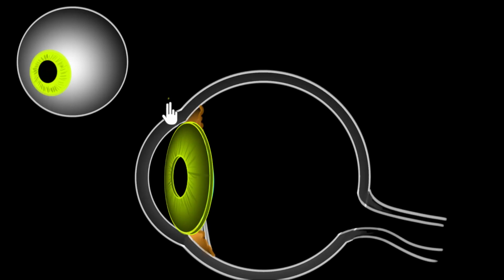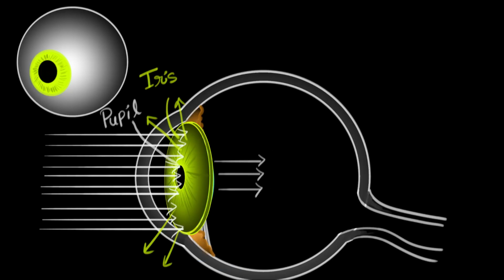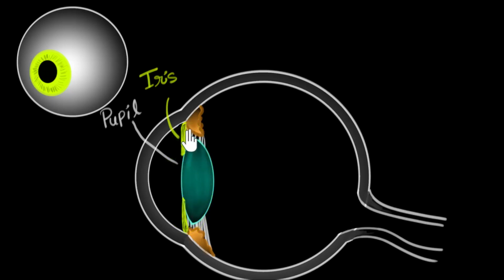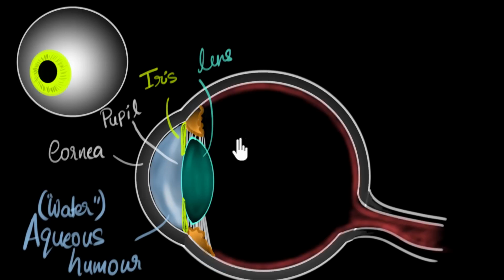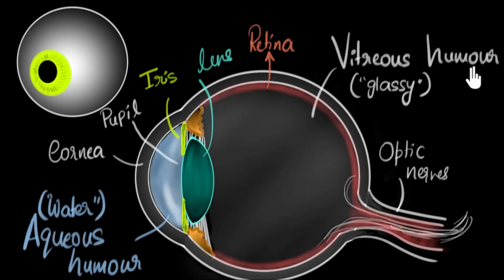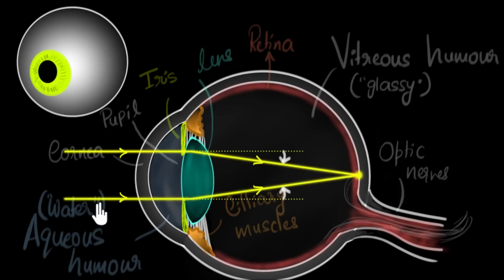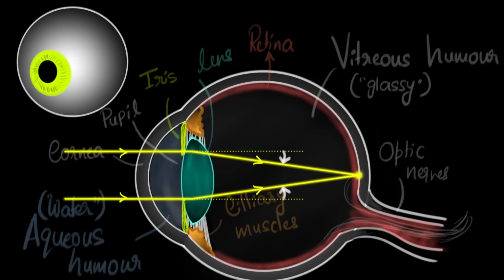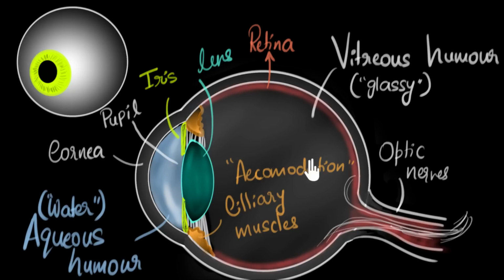Human Eye and Colourful World -One Shot🔥| Class 10 Boards| Full Chapter Science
lecture notes✅
PYQ booklet by exphub 📓
Question practice booklet by exphub🔥